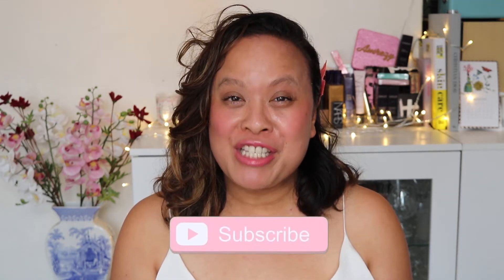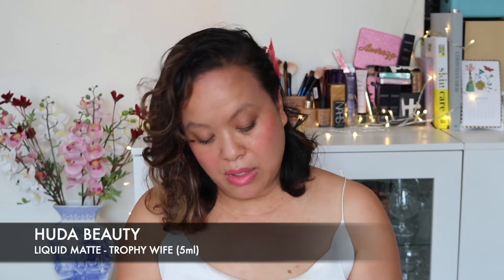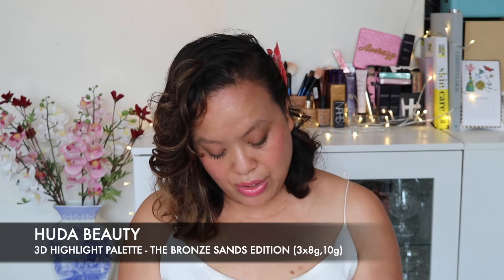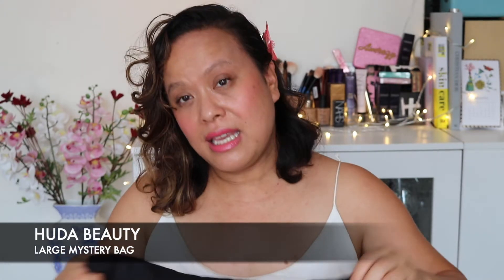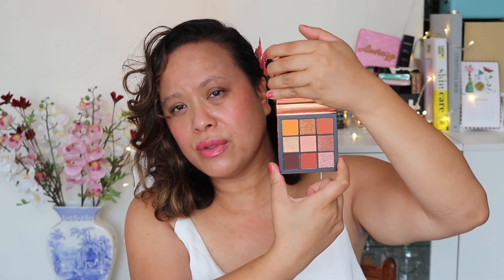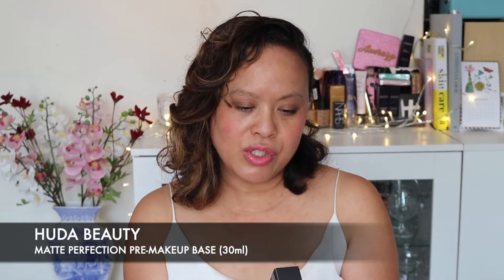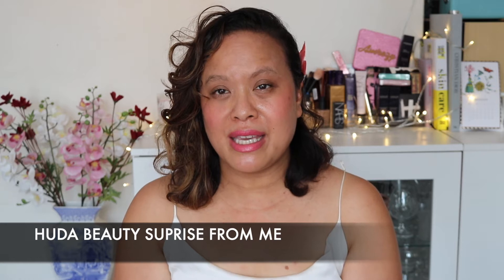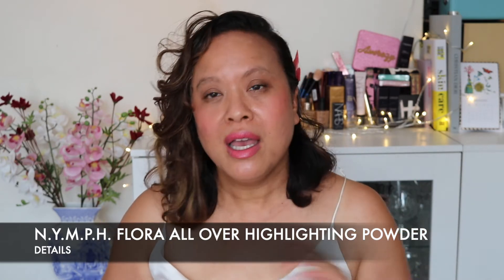HUDA BEAUTY Mystery Bags & the NEW Limited Edition N.Y.M.P.H. FLORA Highlighter with brush UNBOXING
This is the review of the HUDA BEAUTY Mystery Bag & the NEW Limited Edition N.Y.M.P.H. FLORA Highlighter with Brush - UNBOXING. The HUDA Beauty Mystery Bags were bought during Lockdown, something definitely worth getting the next time round. The NEW N.Y.M.P.H. FLORA Highlighter and Brush is still available as an online exclusive on the HUDA BEAUTY website.

Great Value, full size and no dupes across both Mystery bags
£33 for the small mystery bag - 5 items (Including Tote Bag)  (worth £168 saving 67%)
£56 for the larger bag - 7 items (including Tote Bag)  (worth £101, saving 68%)

About me:❤️️❤️️❤️️
I'm a beauty vlogger and freelance makeup artist.

Beauty @amrasbeautyblog
Professional Makeup @amramua

Huda is available in the UK at Cult Beauty, Selfridges, Harrods, Feel Unique, Boots, Harvey Nichols, Intu.co.uk and Cosmetify,com
Sephora Worldwide and HudaBeauty.com

Timestamps
Intro - HUDA BEAUTY - UNBOXING MYSTERY BAGS (SMALL & LARGE) - 0:25
SMALL MYSTERY BAG - 0:46
(4 items - 5 including HB Tote bag)

LARGE MYSTERY BAG -
(6 items - 7 including HB Tote bag)
HUDA BEAUTY SURPRISE FROM ME - 6:58
N.Y.M.P.H. FLORA ALL OVER HIGHLIGHTING POWDER & BRUSH (EXCLUSIVE TO HUDA BEAUTY ONLINE) - 7:09
N.Y.M.P.H. FLORA ALL OVER HIGHLIGHTING POWDER - Details - 7:30
HUDA BEAUTY - N.Y.M.P.H. HIGHLIGHTING POWDER BRUSH  - 9:27
CHEEK SWATCH LEFT SIDE - 10:14
CHEEK SWATCH RIGHT SIDE - 10:49
BODY SWATCH - 11:02
Overall Thoughts - 12:15